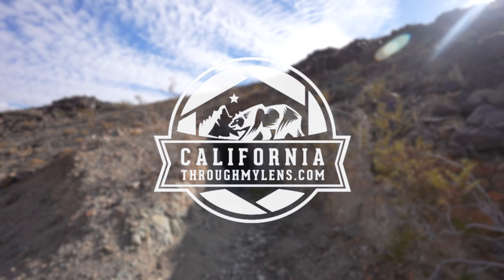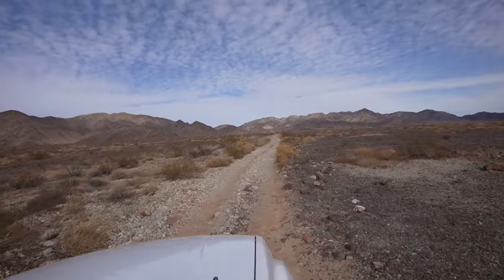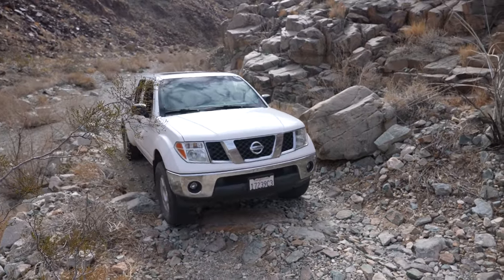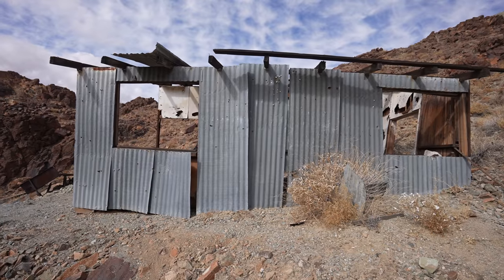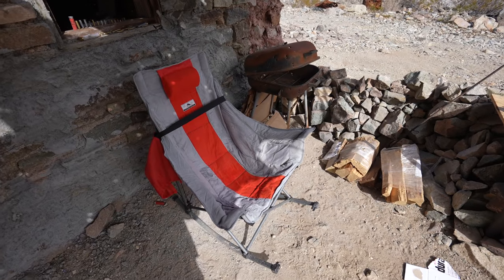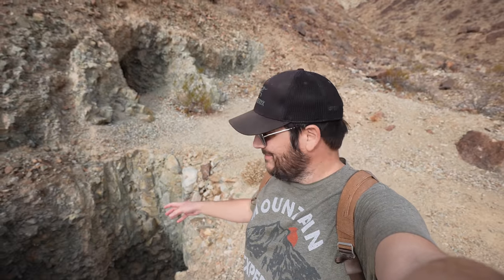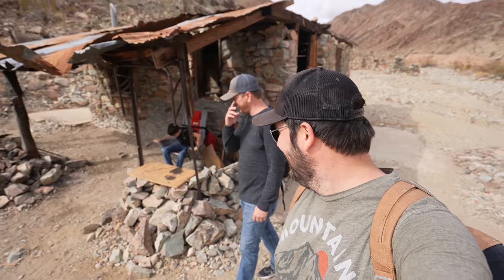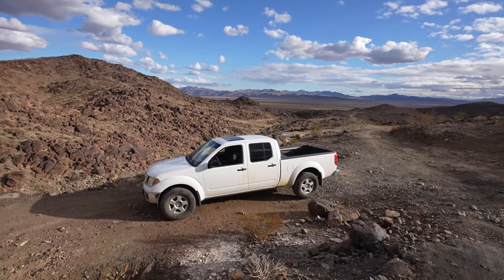Off-Roading to Mines in Old Dale Historic Mining District Outside of Joshua Tree National Park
The Old Dale Historic Mining District is a remote area outside of Joshua Tree National Park that holds the remains of more than a dozen mines. They are difficult to get to, requiring a legit off-roading vehicle but the payoff is pretty awesome to explore these old places. We saw the Rose of Peru Mine, Brooklyn Mine, and Gold Standard Mine.

Mines are dangerous! Make sure you are very careful if you decide to go in one